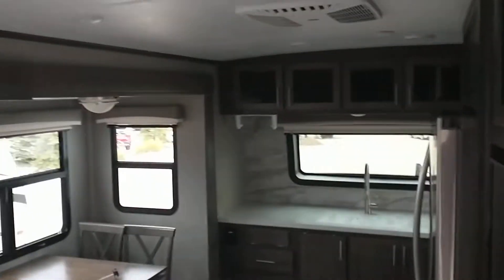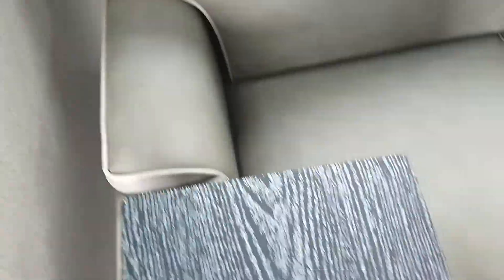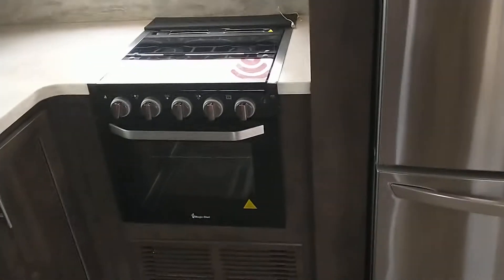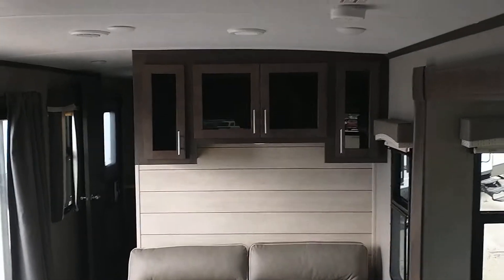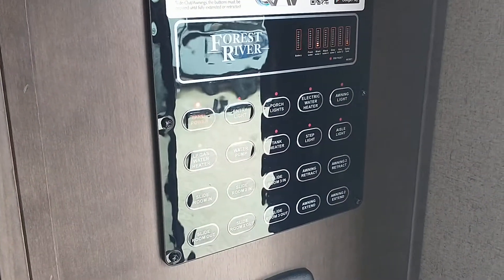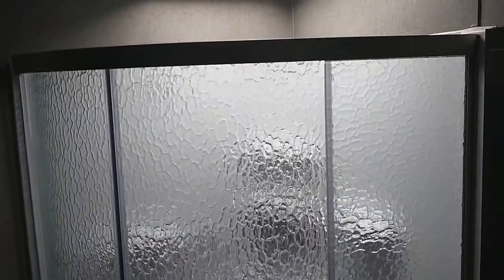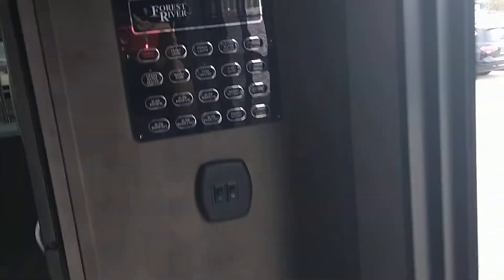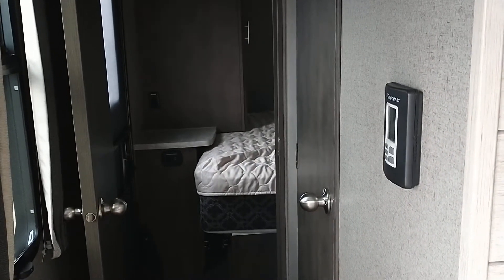2020 Rockwood Signature TR7848C